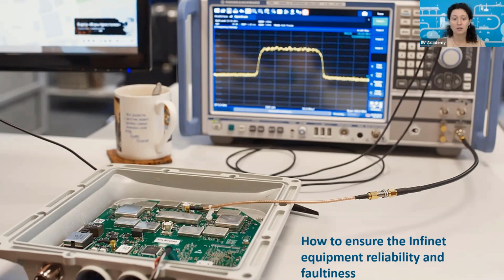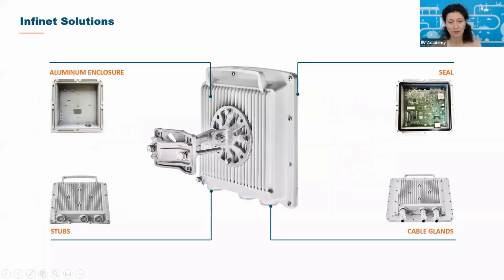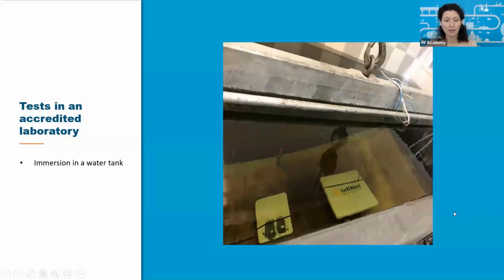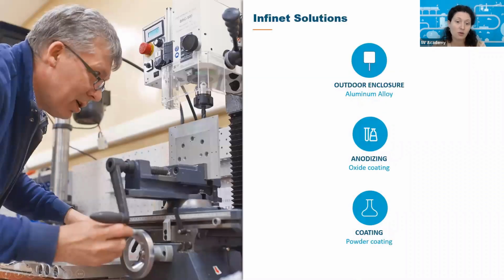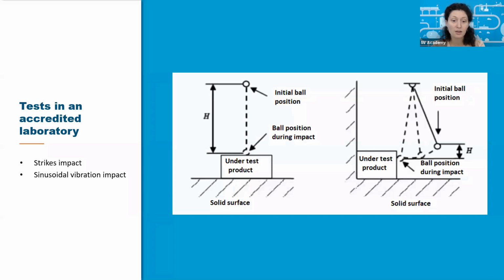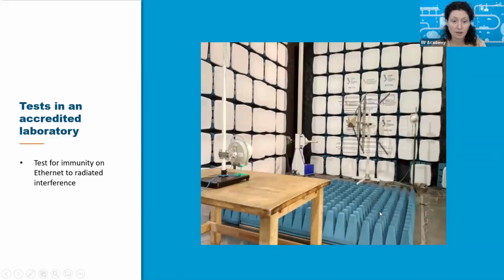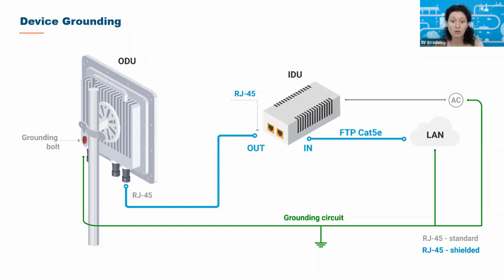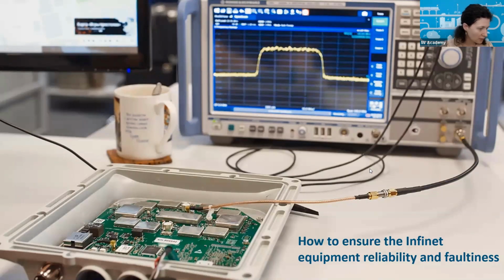Webinar: How to ensure the Infinet equipment reliability and faultness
The products reliability depends on many factors: on used materials, operating conditions, quality control, workers skills, and, of course, on the design ideas embedded in the product itself.

At this webinar we will:

- Talk about what is provided in the Infinet products design to ensure resistance to external influences: temperature limit values and changes, rain, dust, sand, etc.
 - Find out how our products are tested in accredited laboratories.
  - What is electrical durability and why it is important:
      electromagnetic influence
      pulse interference
      consequences of the incompatible power supplies use
      outdoor units protective circuitry
 - Recommendations for Infinet equipment grounding.

00:36 - Agenda
01:41 - Climatic impacts: dust & water
03:21 - Construction features requiered for IP66/67
04:43 - Lab tests & standard requirements
06:35 - Climatic impacts: critical temperatures
07:24 - Construction features: electrical components
08:06 - Lab tests 1
08:55 - Aggresive environment
09:24 - Construction features: device case
10:16 - Lab tests 2
10:48 - Physical impacts & lab tests
12:57 - Electrical effects & implemented measures
14:23 - Lab tests 3
17:05 - Examples of improper using of Infinet devices